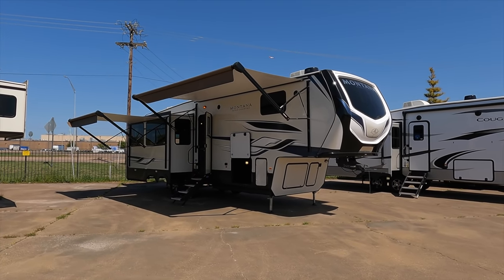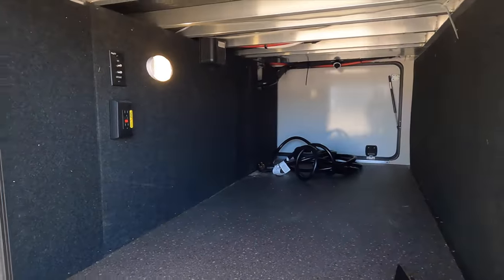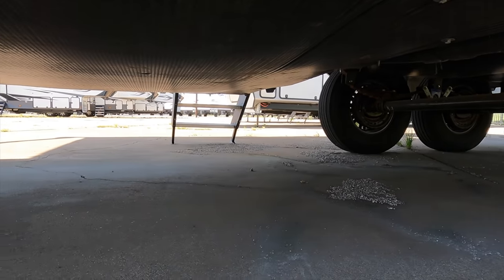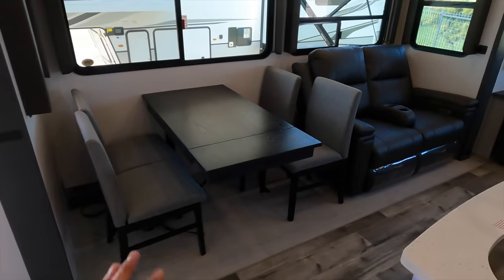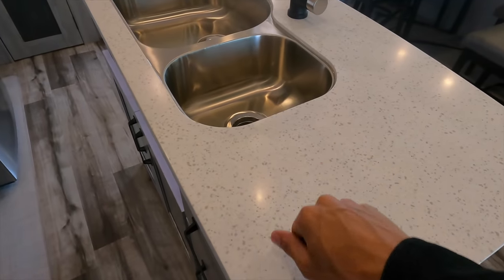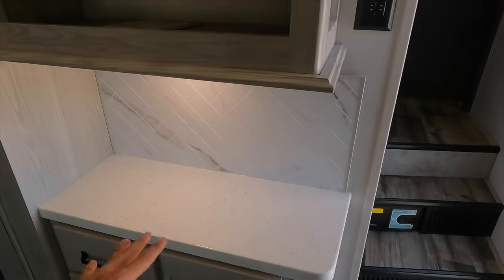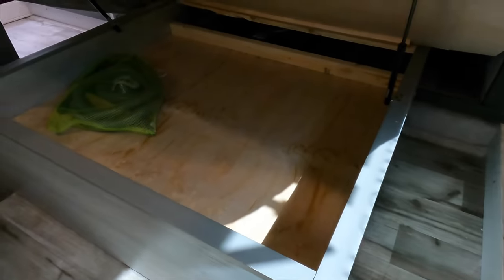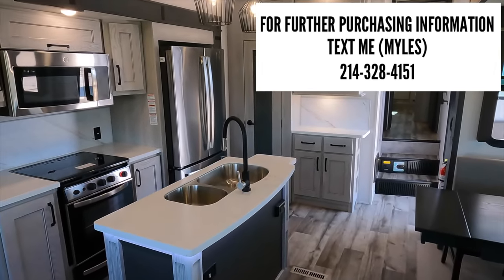QUICK TOUR of this BUDGET FRIENDLY Luxury Fifth Wheel RV! 2022 Keystone Montana High Country 295RL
34ft, 11,800lbs, king bed, dual awnings, washer/dryer connections, residential refrigerator, ceiling fan, fireplace, solid surface countertops, pantry, central vac, front windshield, and more!

I am in a SALES POSITION, so I would love to make sure you have an enjoyable RV experience buying your RV and will go the extra mile for you both with purchasing your RV, and your experience throughout owning your RV if you purchase from me!

Interested in learning more about RV construction and/or remodeling an RV the RIGHT way? Check out The Flipping Nomad's RV "Beginner's Bootcamp" and "RV Renovation" courses!

Located in Mesquite, TX. 20 min East of Dallas!